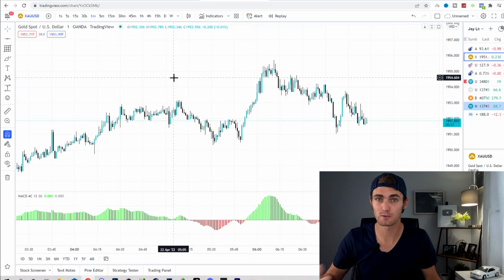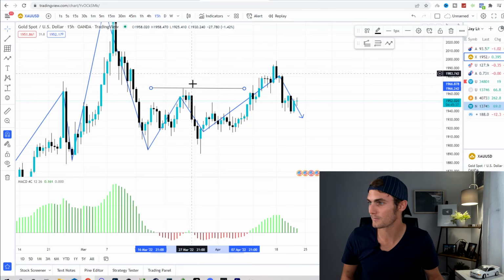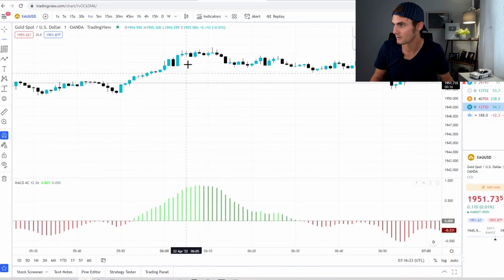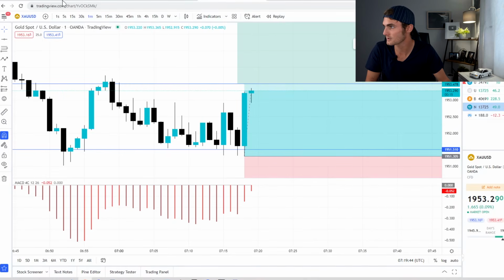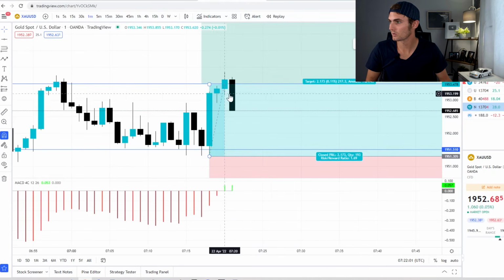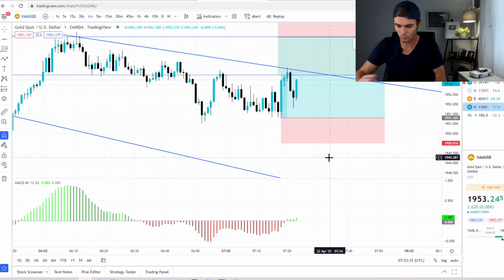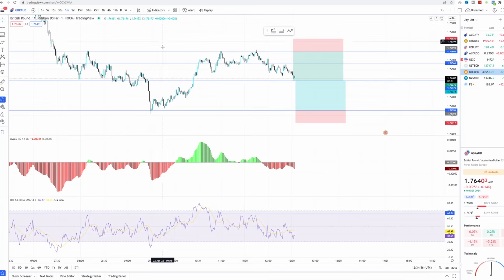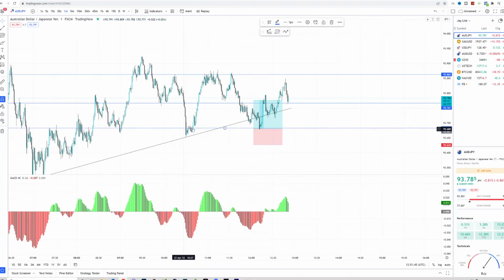$412 In 2 Minutes With This 1 Minute Scalping Strategy | Live Forex Trading